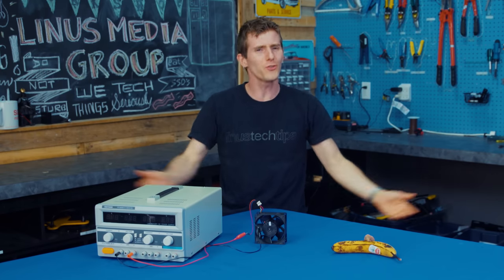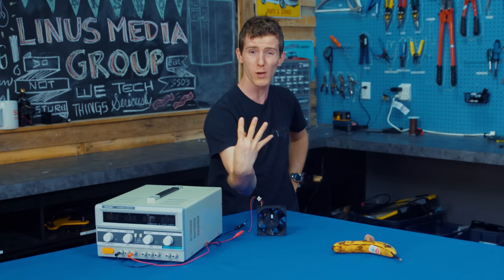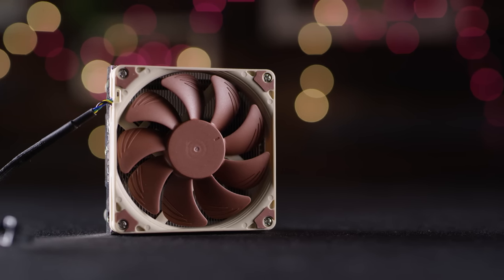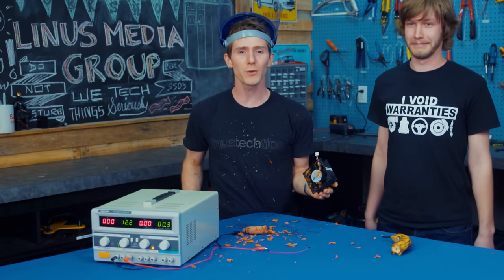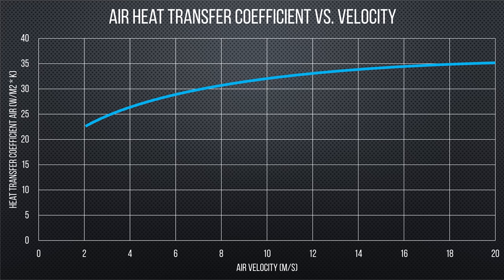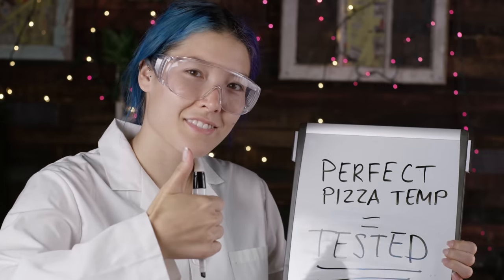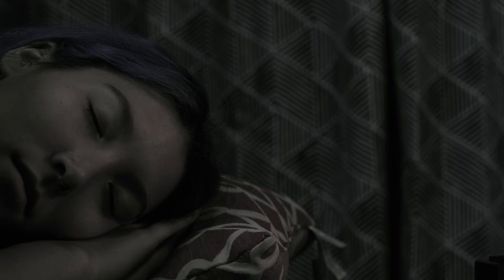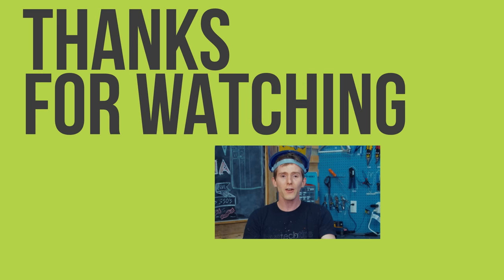7X YOUR COOLING – 11 THOUSAND RPM FAN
Want to up your cooling performance or chop carrots?  Then this is the fan for you!